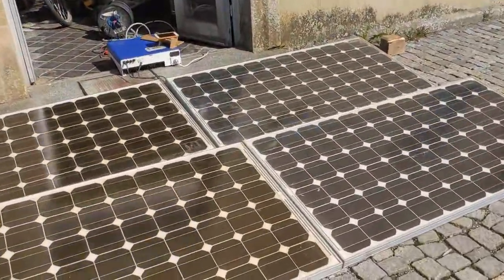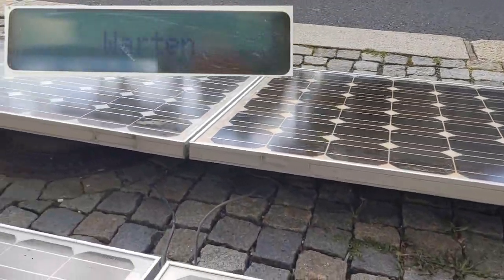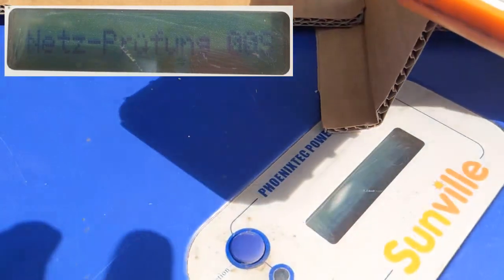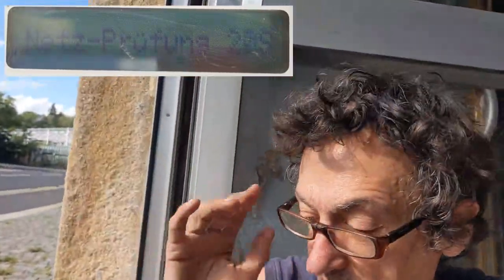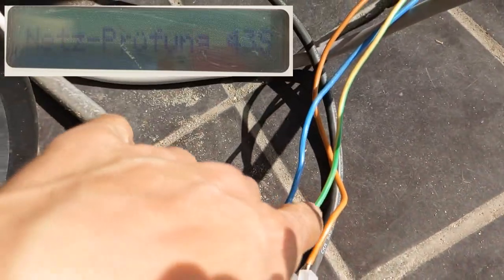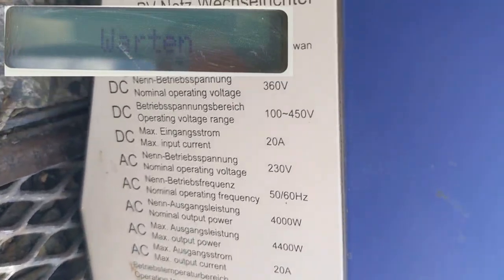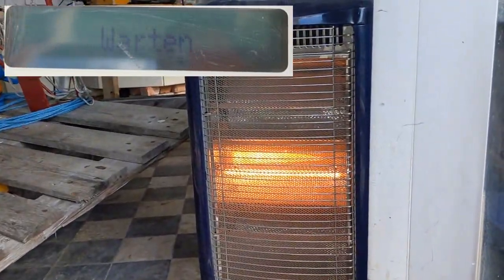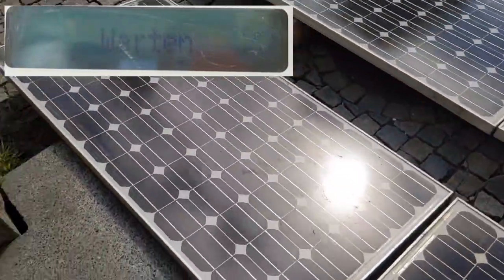help needed: resolve impedance error of a 4 kW grid inverter who should feed into my 2kW island grid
4kW grid inverter: Sunville PS240E
170W solar panels: 4x Trina TSM 170D